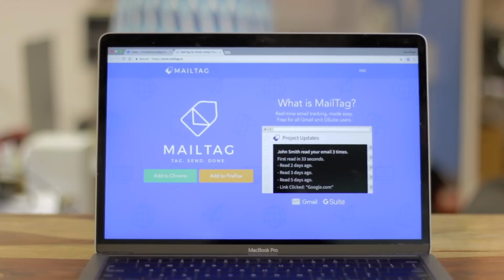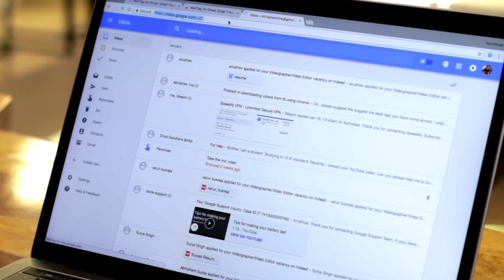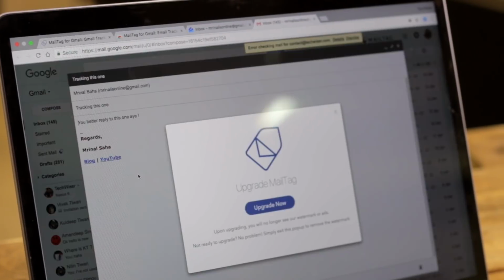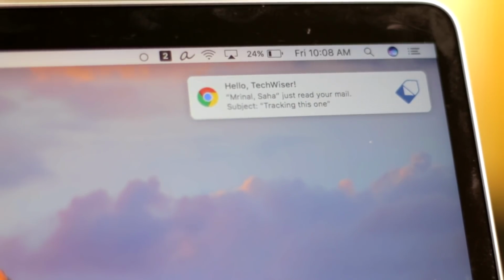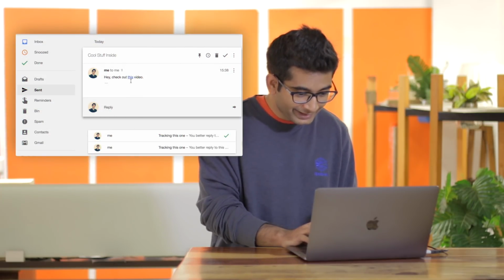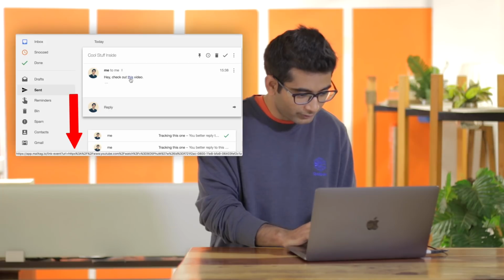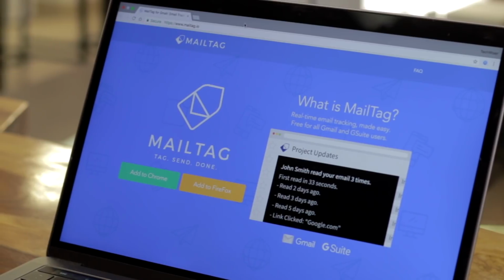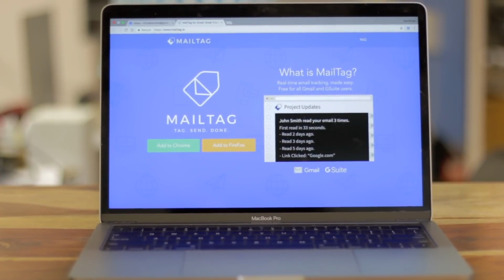MailTag - A New Email Tracking Service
MailTag is a new email tracking service, to see if and when your email was read. But how is MailTag different from the plethora of email tracking services that are already out there? Find out in this video.

Canon 70D

Manfrotto MVKBFR